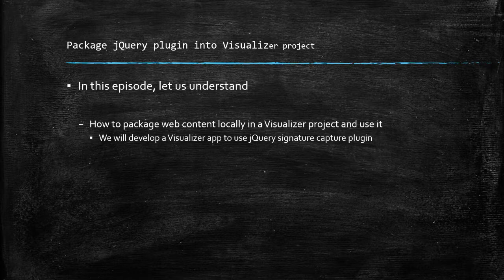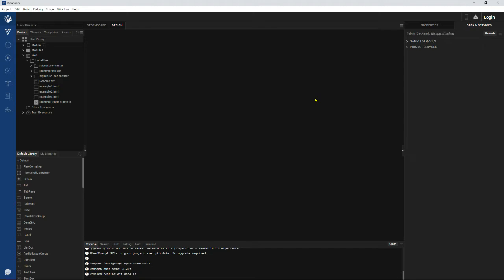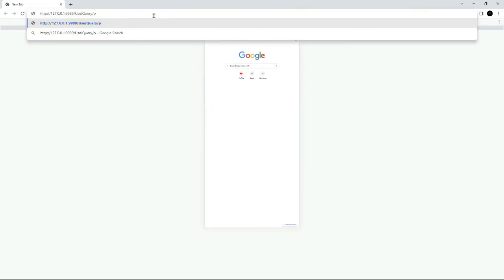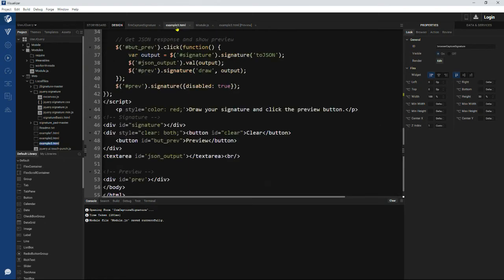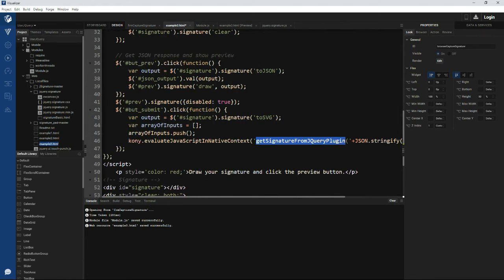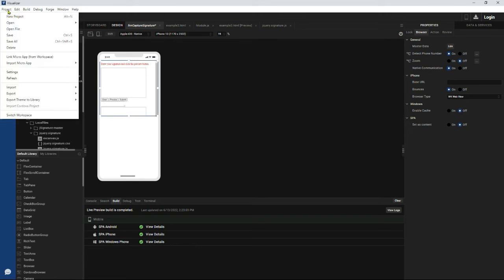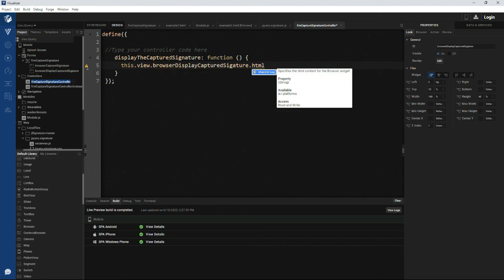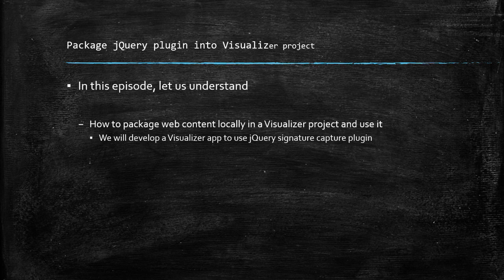Extensibility - Part#1 - Using jQuery plugin in Visualizer application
In this video we explore about how to use a jQuery plugin as part of Visualizer application, with a hands-on by using a signature capture plugin.